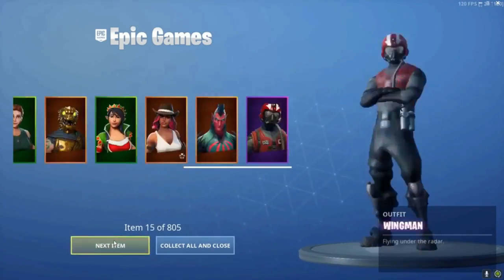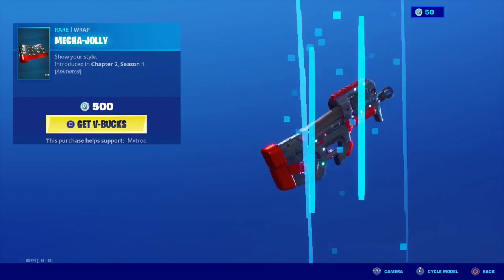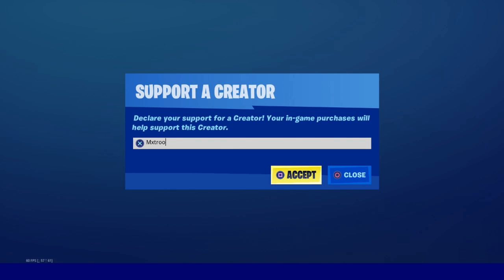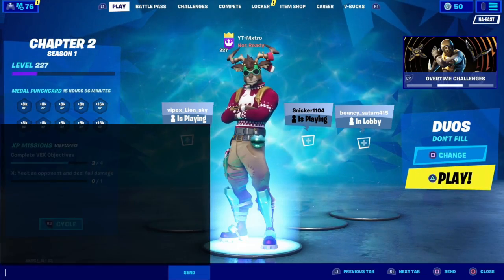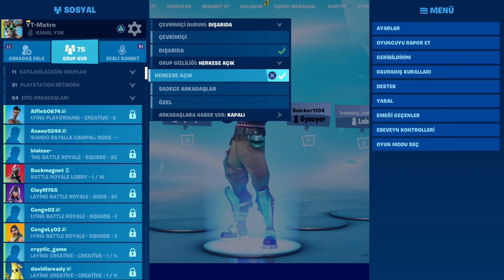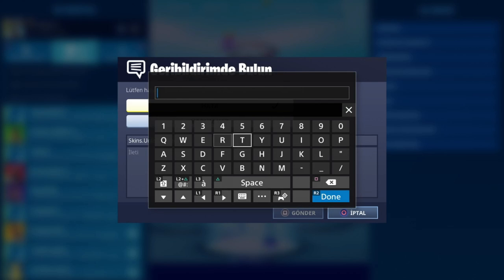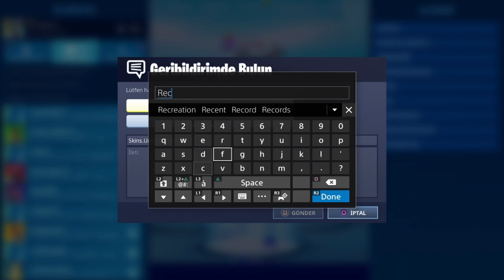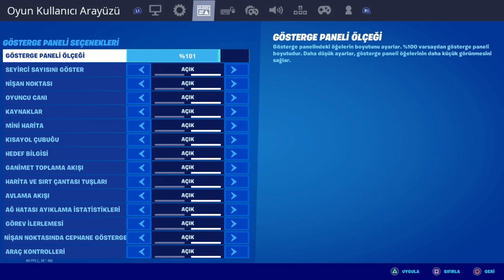How To Get Free Skins In Fortnite Chapter 2 (2020)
In this video I showcase How To Get FREE SKINS In Fortnite Battle Royale. This video shows you how to get free skins and works in 2020 on the PS4, Xbox One, PC, Nintendo Switch & Mobile Devices [IOS + Android] For Chapter 2, Season 1. Enjoy your Free Chapter 2, Season 1 free skins & items! I got free skins using a Fortnite Glitch.